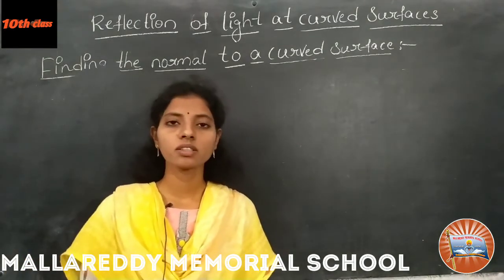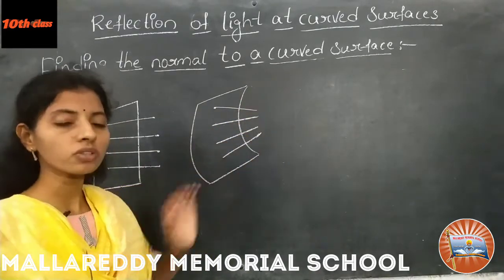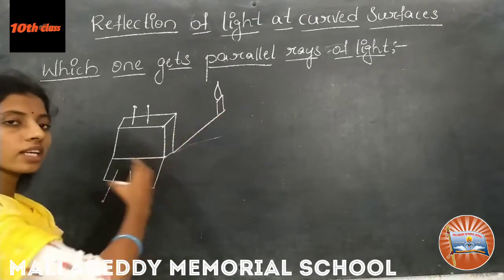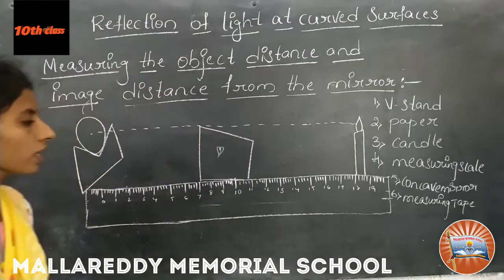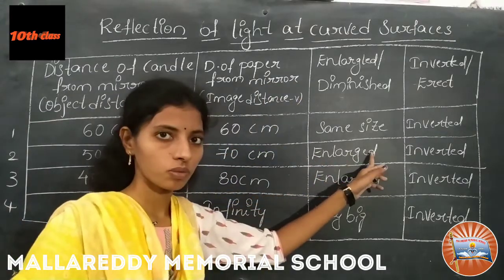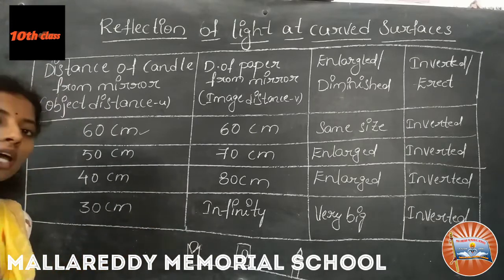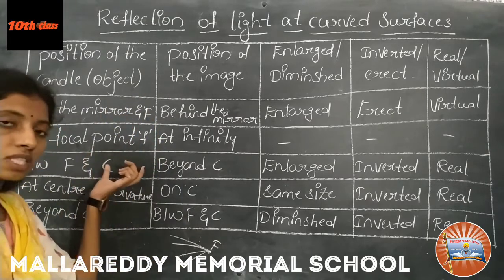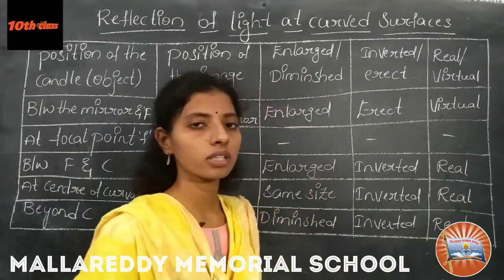MRMS VARNI DC: Grade-10, Sub: Physical Science, Topic: Reflection of light at curved surfaces,Part-3